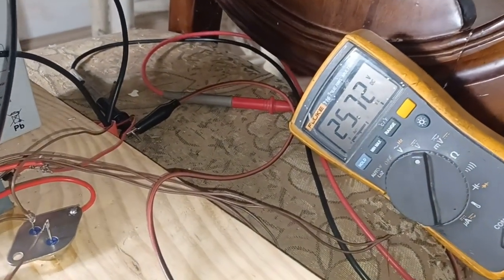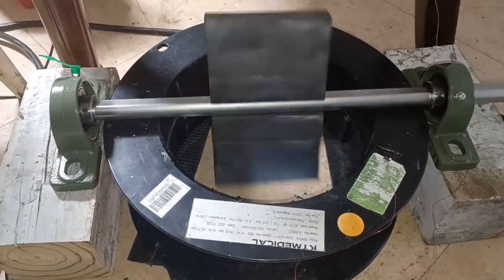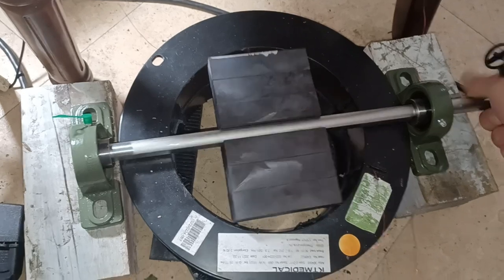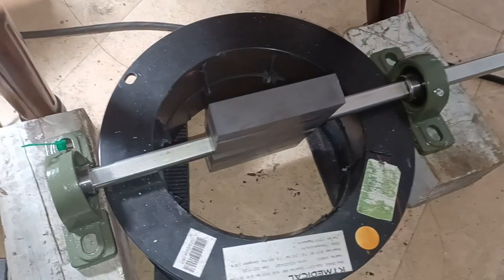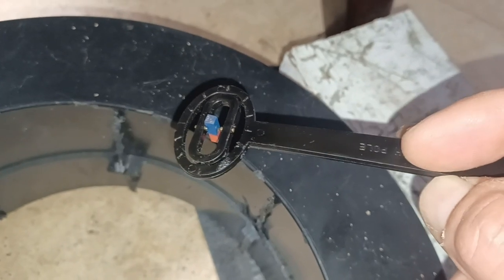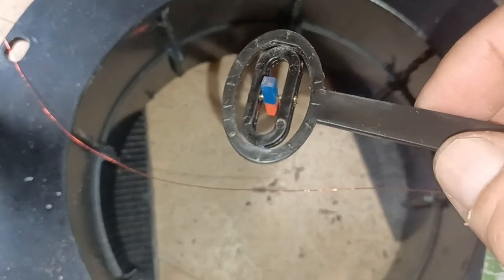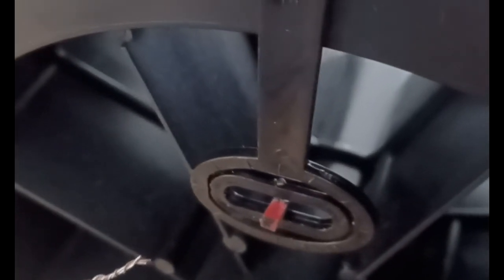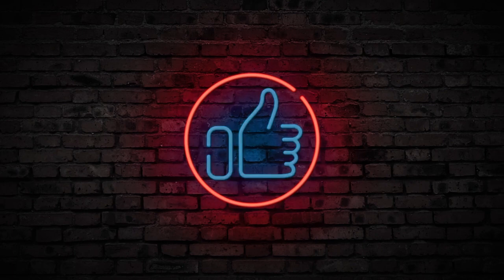The Right Hand Rule in Magnetism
The right-hand rule dates back to the 19th century when it was implemented as a way for identifying the positive direction of coordinate axes in three dimensions. William Rowan Hamilton, recognized for his development of quaternions, a mathematical system for representing three-dimensional rotations, is often attributed with the introduction of this convention. In the context of quaternions, the Hamiltonian product of two vector quaternions yields a quaternion comprising both scalar and vector components.[1] Josiah Willard Gibbs recognized that treating these components separately, as dot and cross product, simplifies vector formalism. Following a substantial debate, [2] the mainstream shifted from Hamilton's quaternionic system to Gibbs' three-vectors system. This transition led to the prevalent adoption of the right-hand rule in the contemporary contexts.